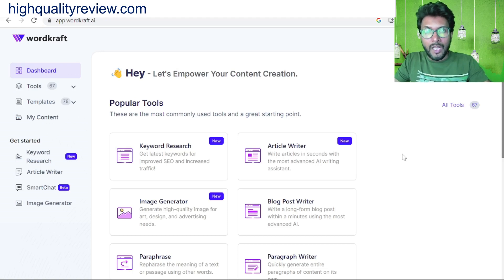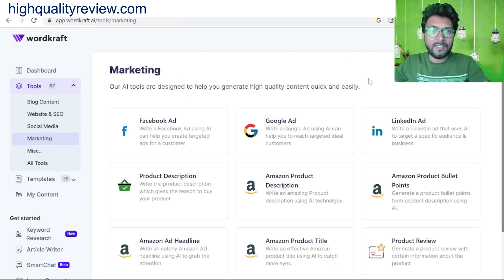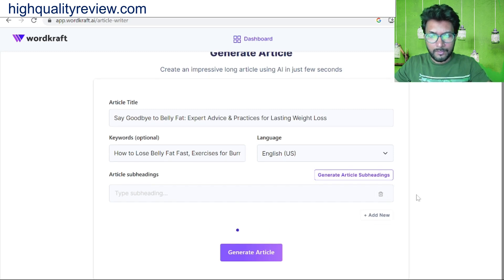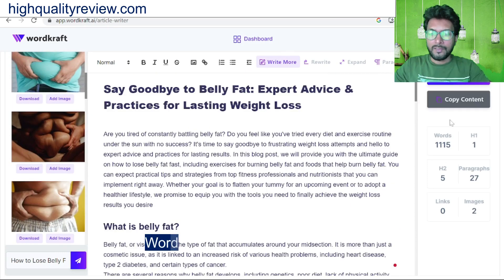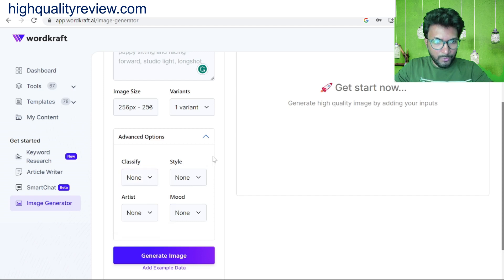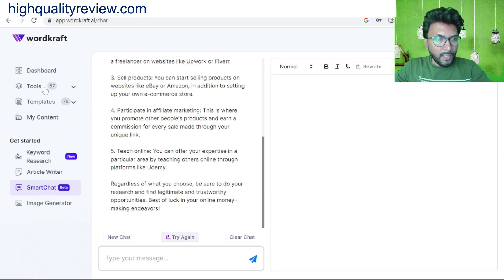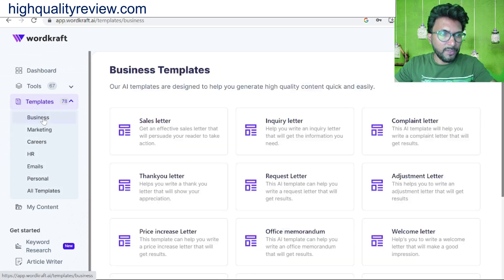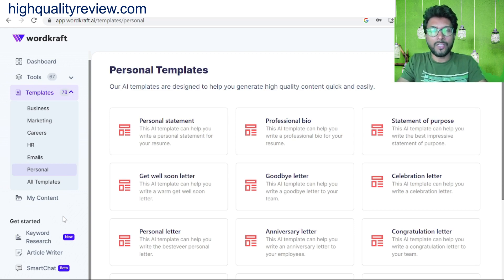Wordkraft Review + Demo – Create High-Quality Content & Images With AI!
Only Two Simple steps to get my Bonuses:
1. Create a NEW AppSumo ACCOUNT by clicking on My above Link!

Wordkraft is an excellent content creation tool for your blog, social media, and more!